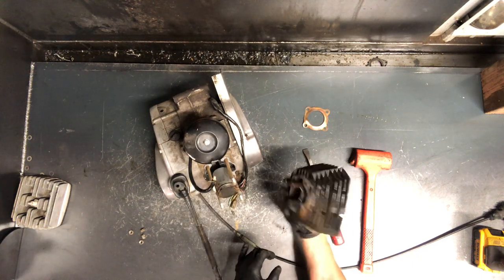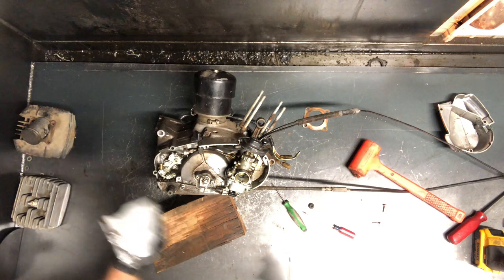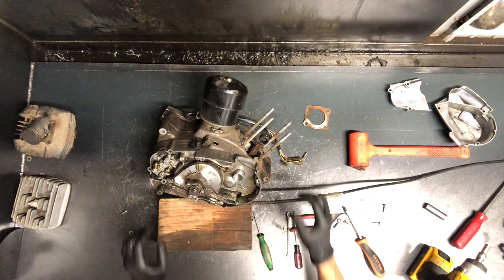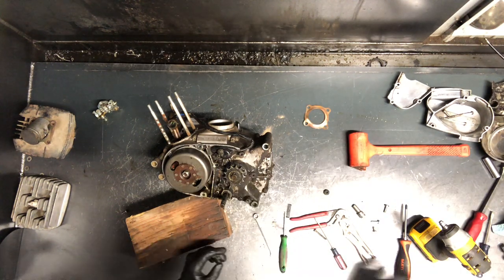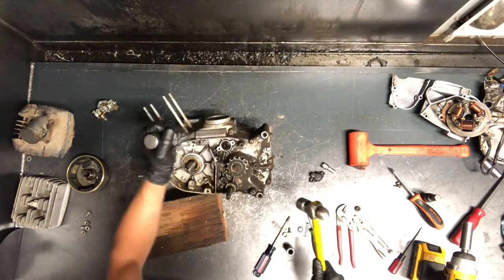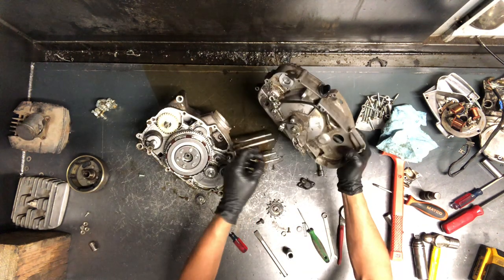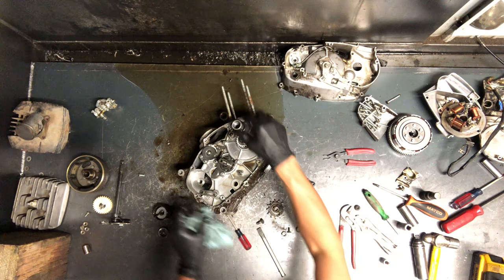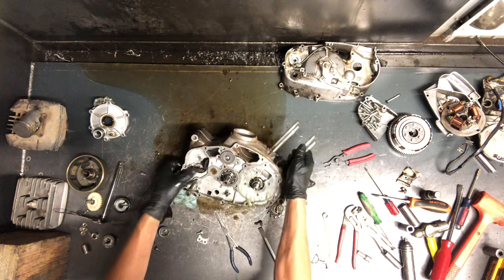1975 Kawasaki G7 KH100 Vintage 100 cc Motor Rebuild Restore Top End Crankcase Split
Instagram We are tearing down and explaining the motor on a 1975 Kawasaki G7 100.

We Disassemble: Clutch Head Cover Cylinder Piston Stator Points Rotor Magneto Generator Alternator Coil Camshaft Cam Chain Tensioner Rocker Electrical Cases Bottom End Case Set Transmission Shift Drum Fork Gear Shaft Flywheel Starter Idler Clutches Bearings U Joint Yoke Driveshaft Shaft Assembly